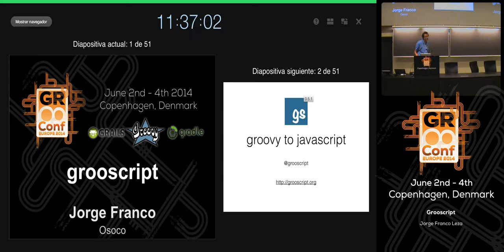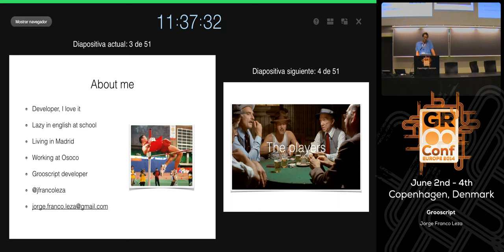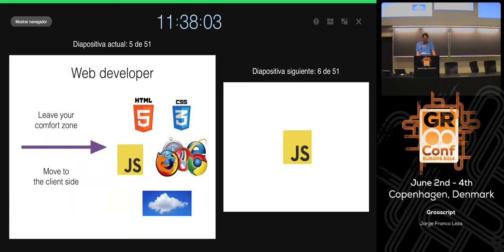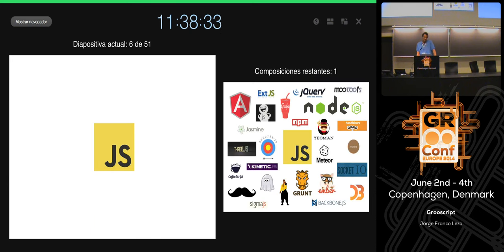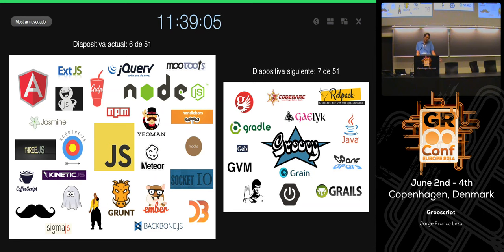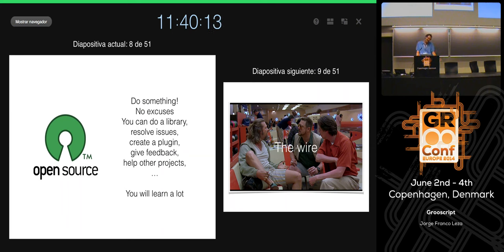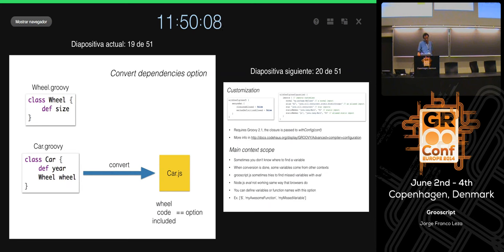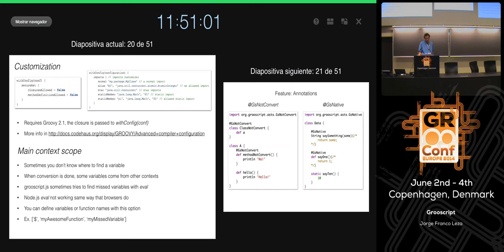Grooscript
Grooscript is an open source project, a little framework that convert groovy code to javascript, more info in grooscript.org.Javascript is cool now, a vibrant community with many new developments. Web development is moving to client size and you must be start to worry about javascript and all the new awesome tools for it. With grooscript, you can join this new wave with our lovely groovy. You can code all the logic of your application in groovy, test with spock, use gradle or any other java or groovy framework. Grooscript will convert your application code to javascript and then you can use it in the browser or Node.js.In this talk I will introduce about grooscript, how started, how can be used, explore its limitations,... Also I will show grooscript grails plugin, and what do you can do with it. We will take a look at Node.js plugin and gradle plugin, and how to use this tools. I will show some demos of different ways to use grooscript.